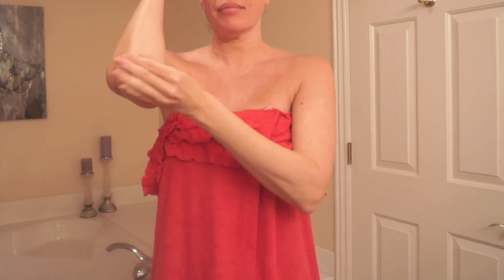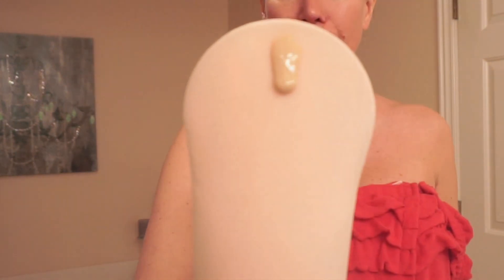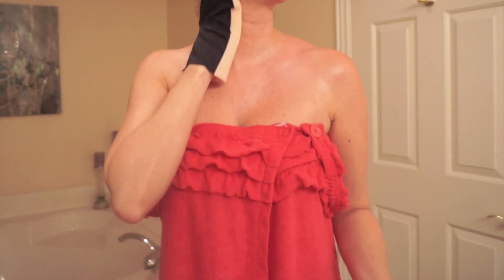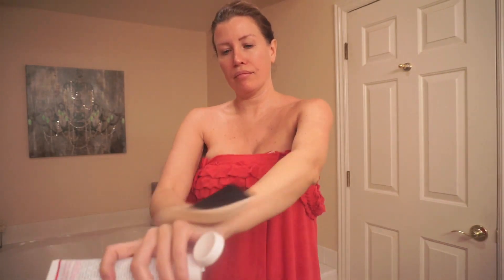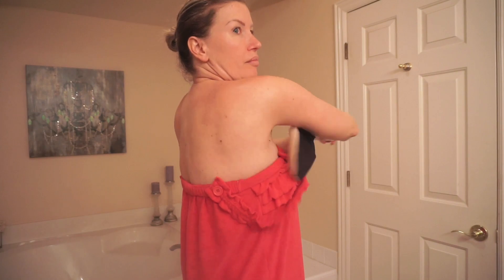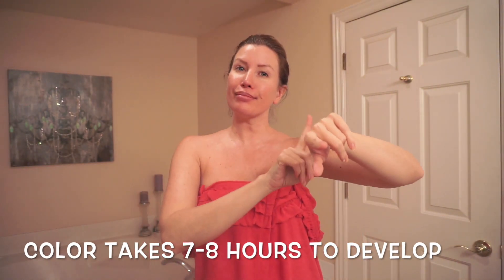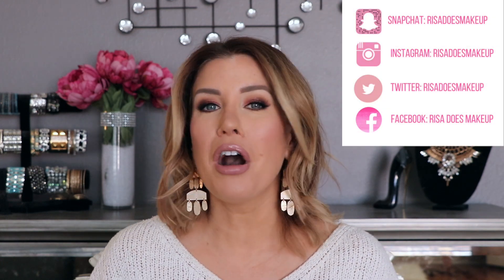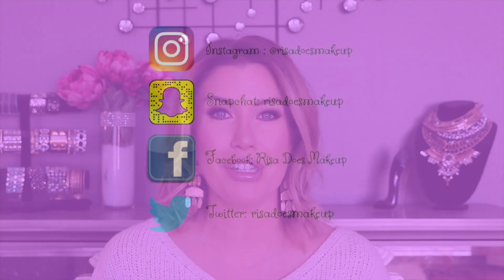My SELF TANNING ROUTINE + Tips for The Perfect At Home Tan!!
This is my first ever video where I share with you my self tanning routine! I usually do this about once a week. The "tan" lasts 5-6 days if you moisturize a lot. You can purchase the Tanceuticals CC Self Tanning lotion for the face, body and the mitt

MY EARRINGS: (In Rosegold)

As most of you know, I very rarely agree to sponsorships. I have to really believe in both the product and the company in order to agree.  I would never mislead my viewers and promote something as being great if it wasn't for any amount of money. Thank you for trusting in me and for supporting my channel! It means more to me than you will ever know. xoxo